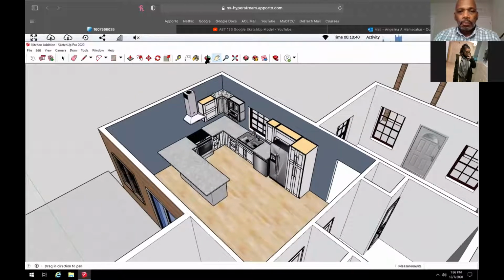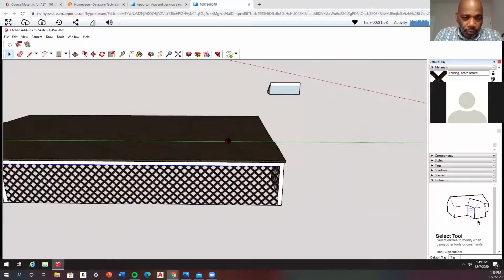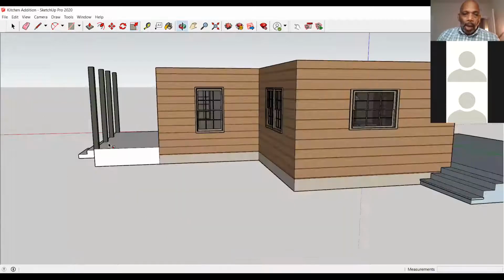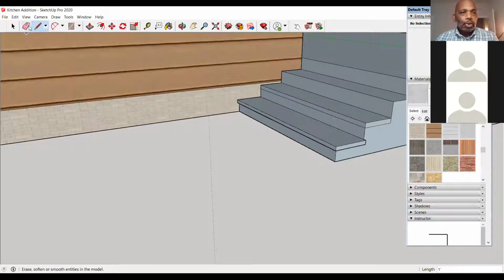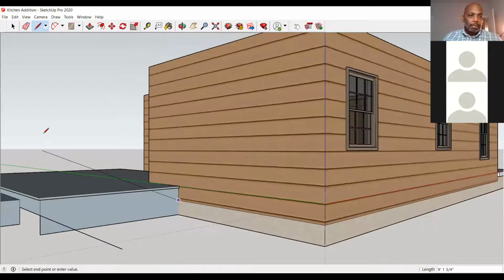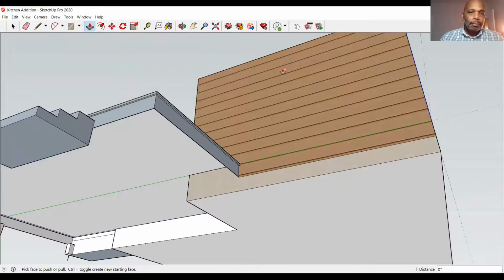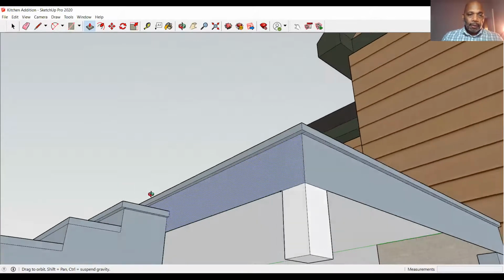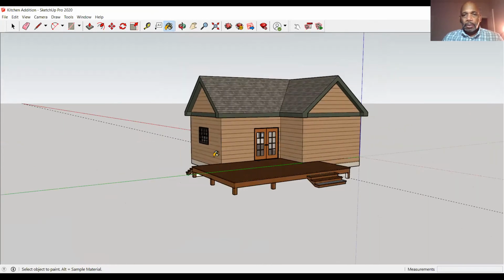AET 123 Zoom Class Recording (12/7)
This a recording of the zoom class held on Monday, December 7th.